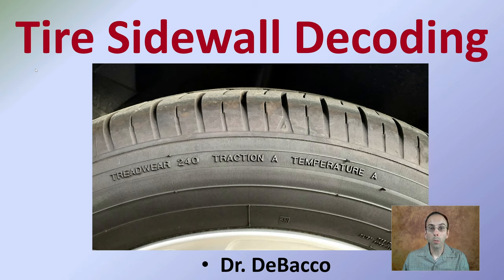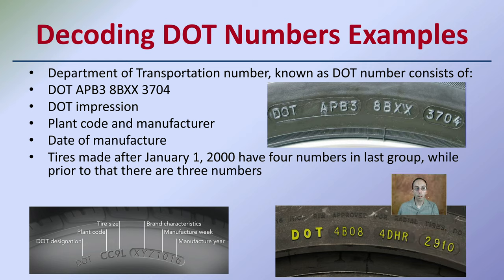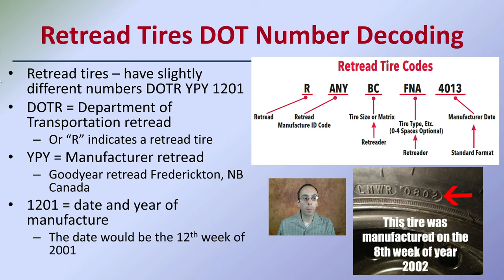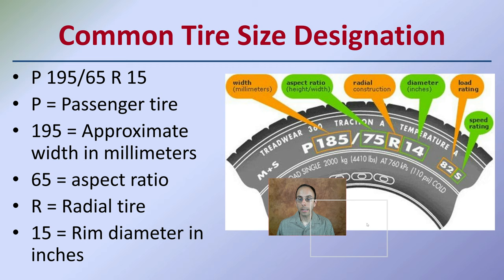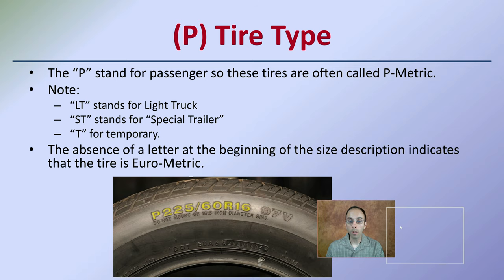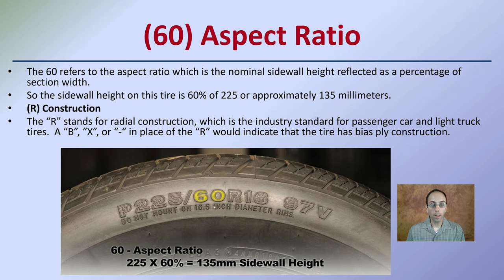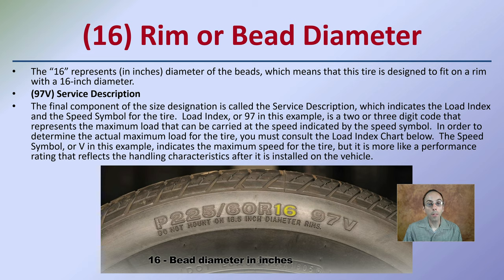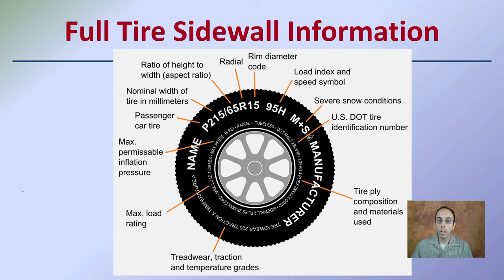Tire Sidewall Decoding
Decoding DOT Numbers Example
Department of Transportation number, known as DOT number consists of:
DOT APB3 8BXX 3704
DOT impression
Plant code and manufacturer
Date of manufacture
Tires made after January 1, 2000 have four numbers in last group, while prior to that there are three numbers

Retread Tires DOT Number Decoding
Retread tires – have slightly different numbers DOTR YPY 1201
DOTR = Department of Transportation retread
Or “R” indicates a retread tire
YPY = Manufacturer retread
Goodyear retread Frederickton, NB Canada
1201 = date and year of manufacture
The date would be the 12th week of 2001

Common Tire Size Designation
P 195/65 R 15
P = Passenger tire
195 = Approximate width in millimeters
65 = aspect ratio
R = Radial tire
15 = Rim diameter in inches

*Due to the description character limit the full work cited for "Tire Sidewall Decoding" can be viewed